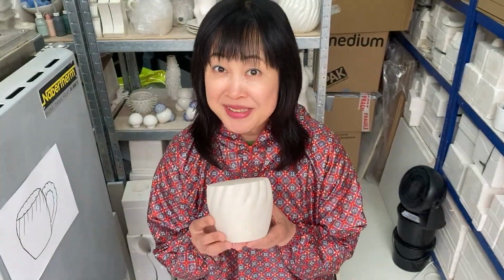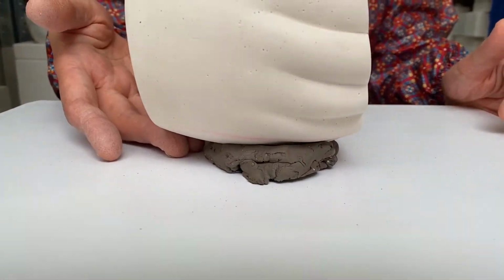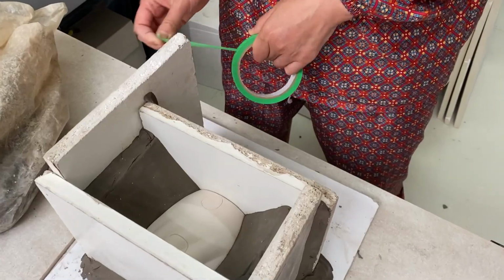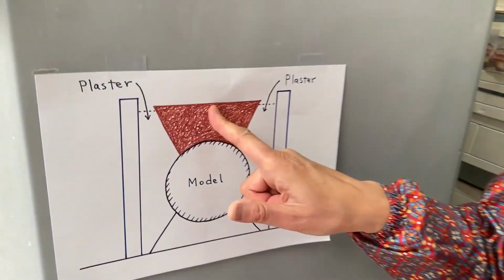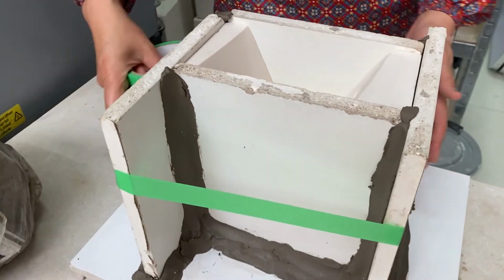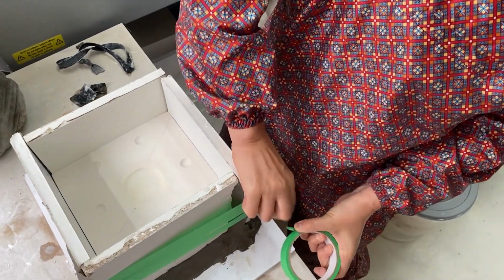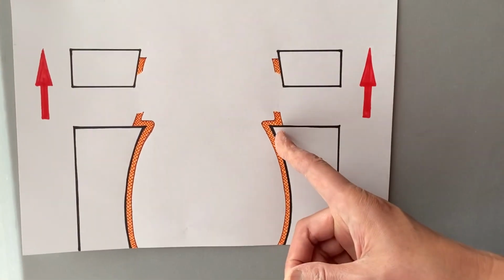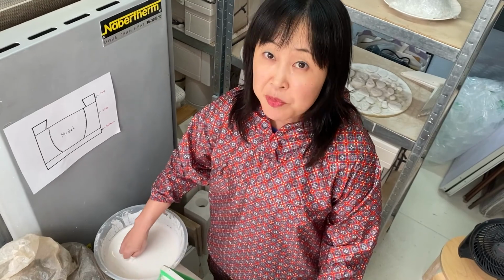IKUKO100 Porcelain vase No.47 (b) "How to create a teacup" ② (mould-making)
This is the second episode of "How to create a teacup".

The process of creating a plaster mould for a teacup is being demonstrated here with some good details.

"IKUKO 100" is essentially her ongoing marathon project to create 100 shapes of vases with using slip-casting technique, however she also shares the process of creating her other works along with her other ceramic-related activities.

Each shape is limited edition of 20 and is available at her website's online shop until it gets sold out.